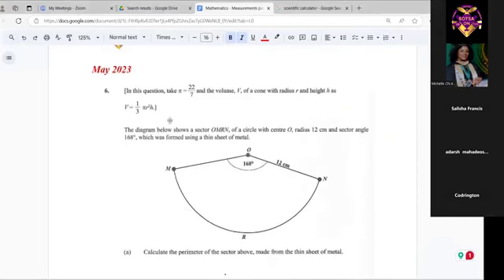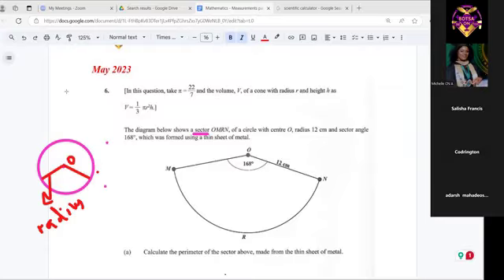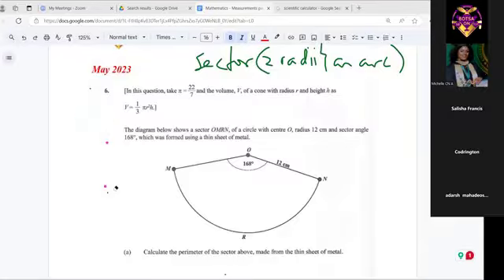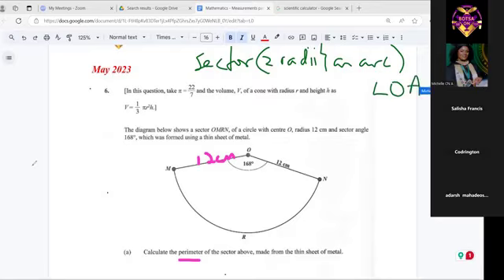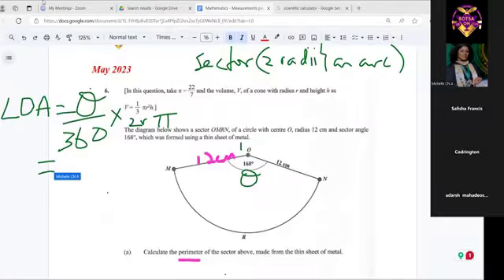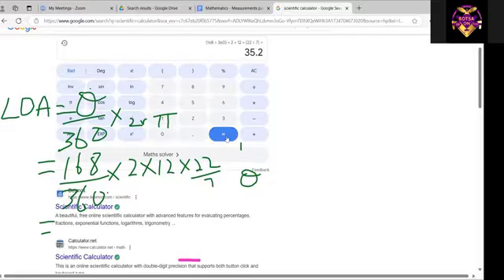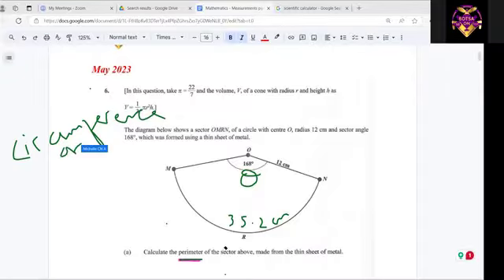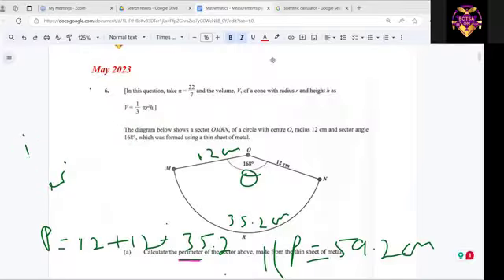Mathematics Past Paper 2 - Measurement May/June 2023 question part 1of 3